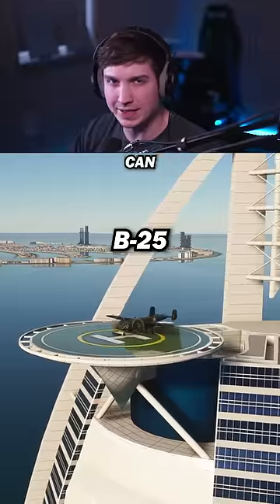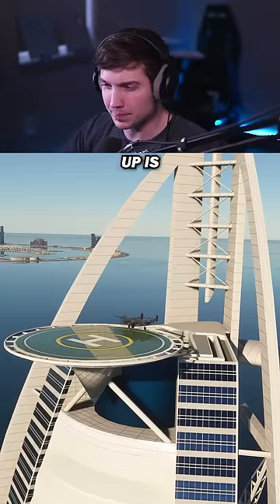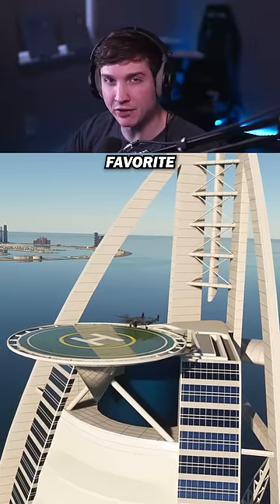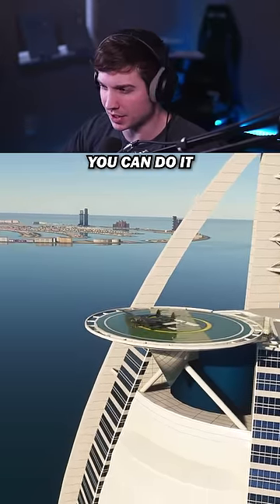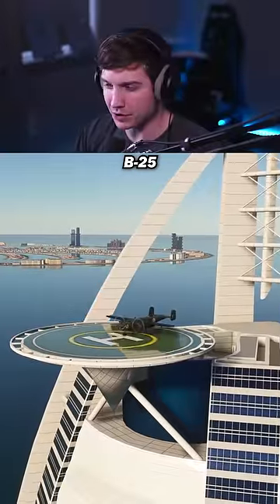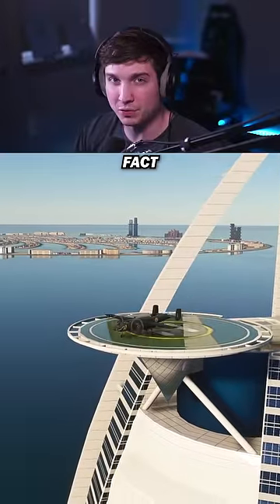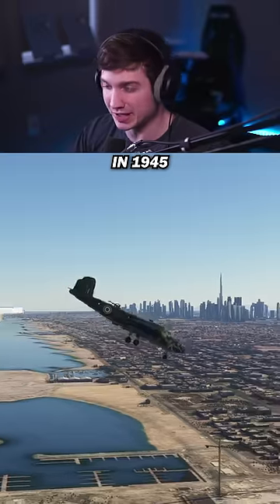WWII Planes Taking Off of Dubai Helipad